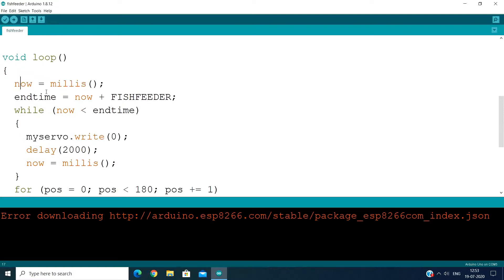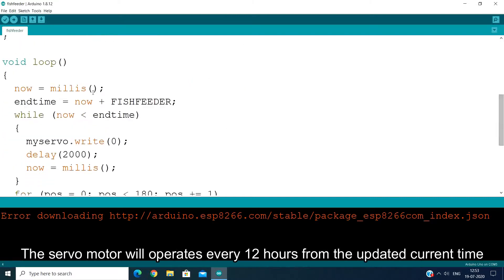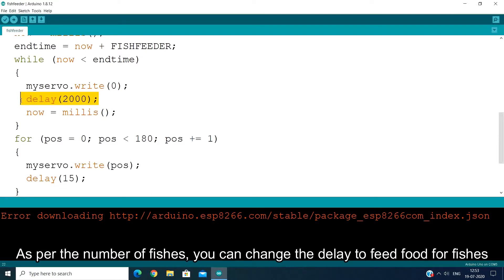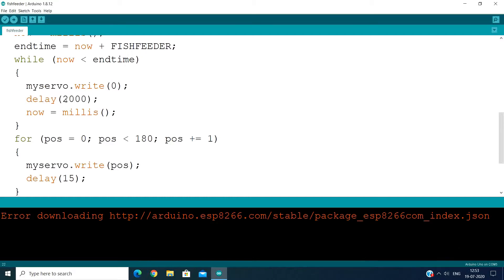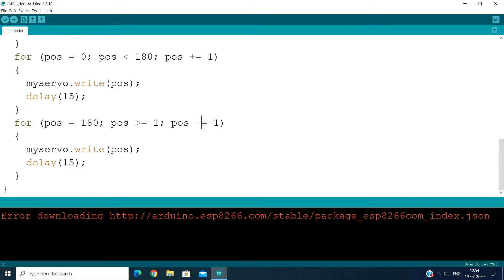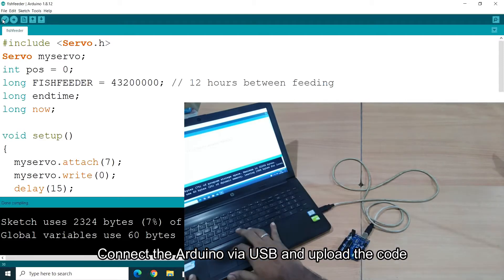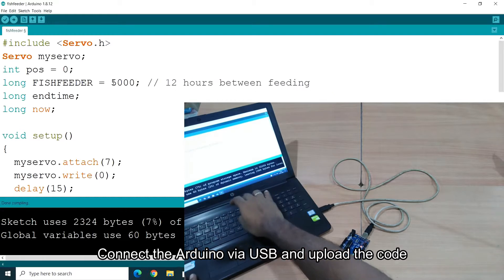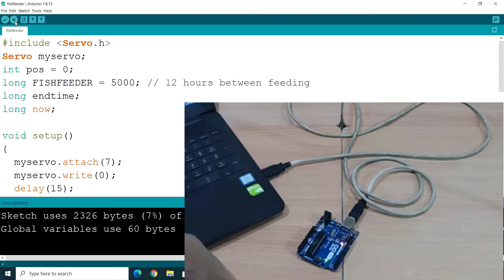Automatic Fish Food Feeder for Aquarium using Arduino in Tamil with English subtitles | DIY Projects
This video helps you to make automatic fish food feeder for aquarium using Arduino. If you forget to feed your fish or if you want to move out for two / three days, this project helps you to feed your fishes as per the time duration.

How to make Fish Food Feeder using Arduino in Tamil?
How to build Fish Food Feeder Automatic with Timer in Tamil?
How to make Automatic Fish Food Feeder diy project?
Steps in building Automatic fish food feeder for Aquarium
How to make Aquarium fish auto fish food feeder?
Aquarium automaric fish food tank feeder timer
Fish tank auto fish food feeder
DIY project ideas
Do It Yourself Project ideas
DIY Projects in Tamil

Homemade Cement Fish Tank with Battery Oxygen Pump in Tamil and English Subtitles

Click the below link to check for connection and code